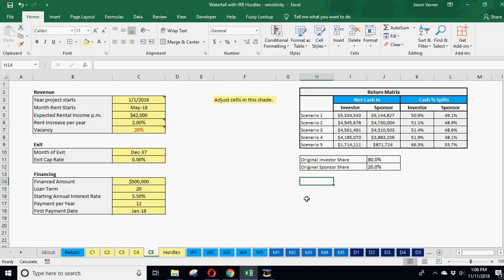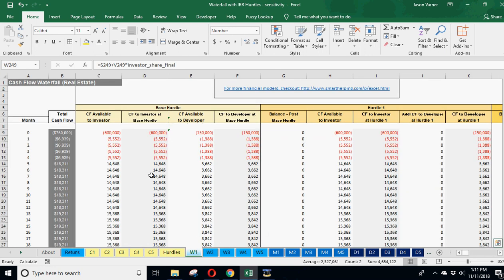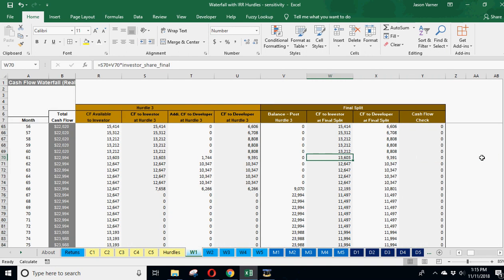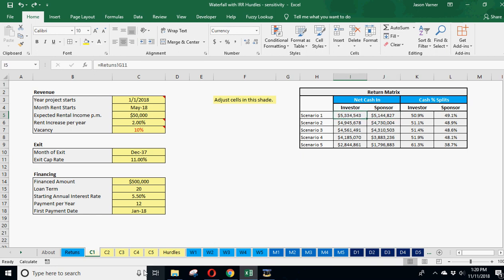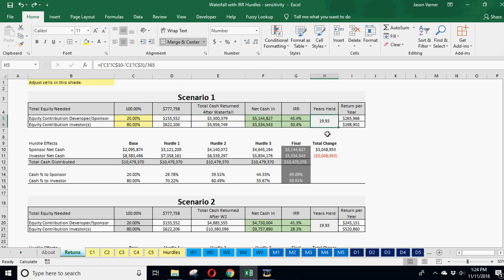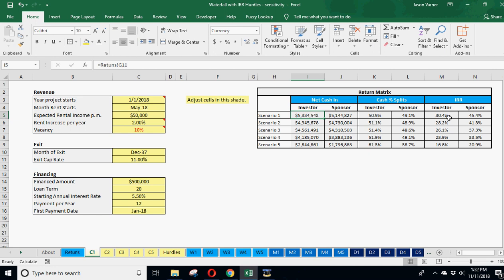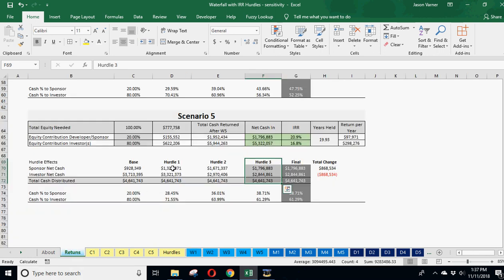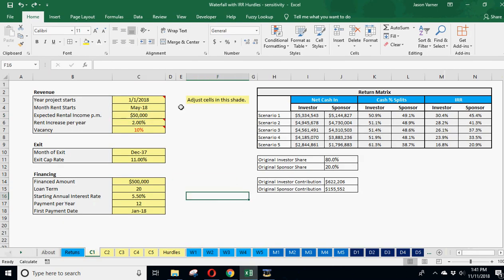Explaining IRR Hurdles and Waterfall Logic with a Sensitivity Analysis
I am trying to explain in plain English the purpose for having multiple IRR hurdles and how the waterfall logic works for cash flows over time. I also explain what this means for investors and sponsors and the incentives that arise by using such a model. This can be used in real estate or any kind of scenario where you have investors investing in a business that has cash flows over time.